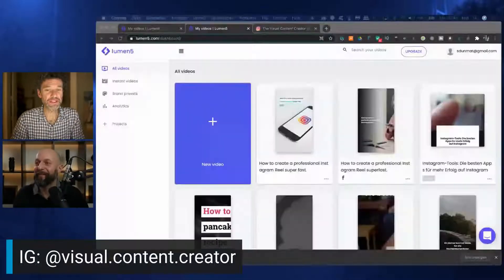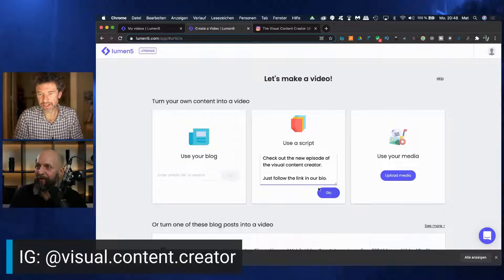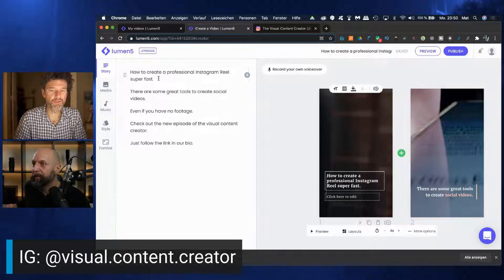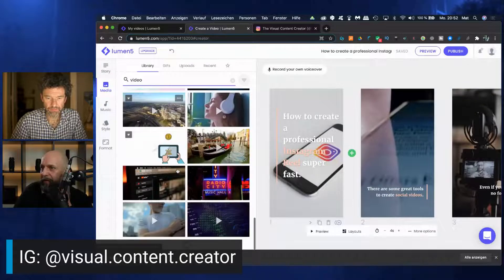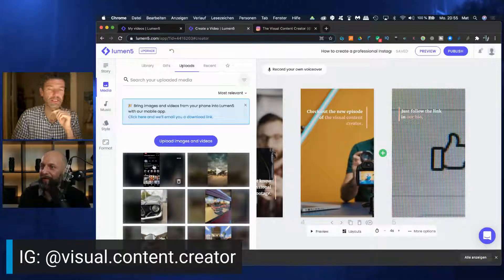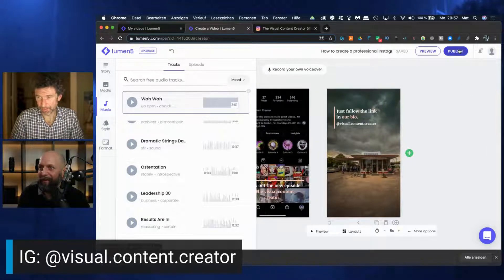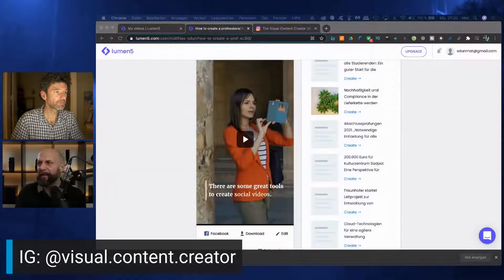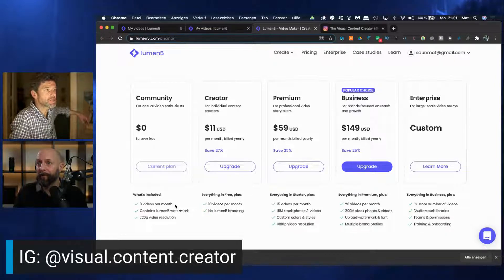How to make Instagram Reels super fast with Lumen5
Instagram Reels are easy to create. Especially with Lumen5, a free tool that lets you create videos in your browser.